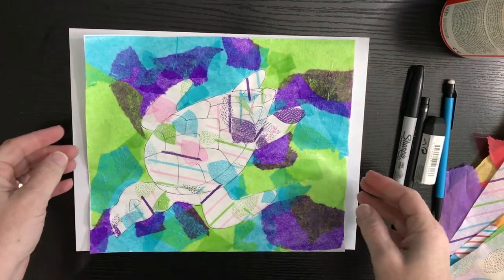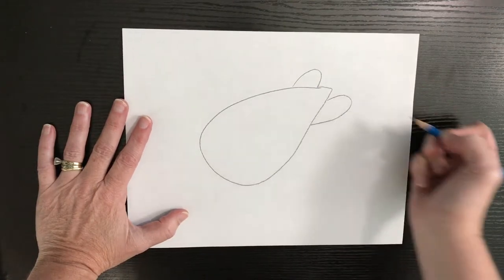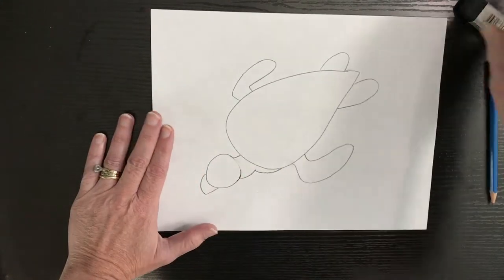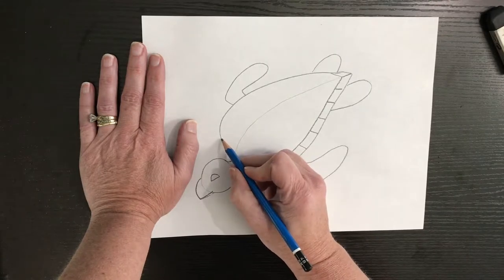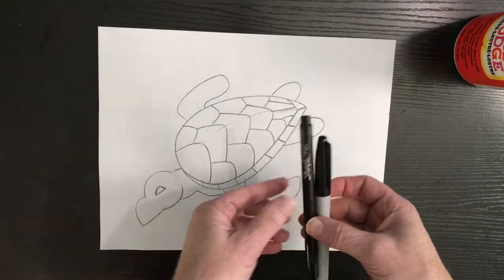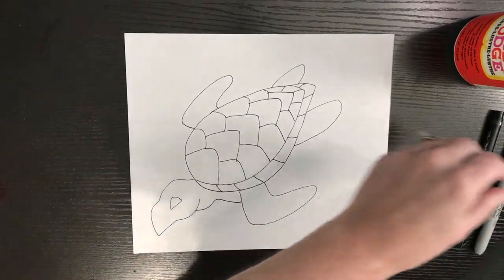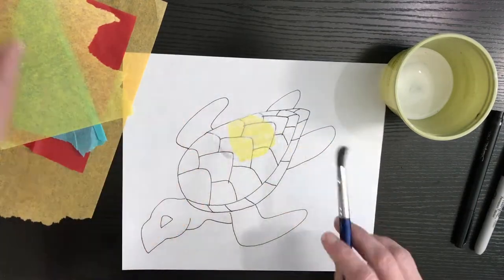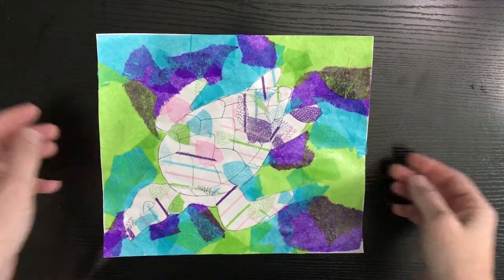Tissue Paper Turtle Collage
This clip demonstrates how to create a collage using tissue paper.